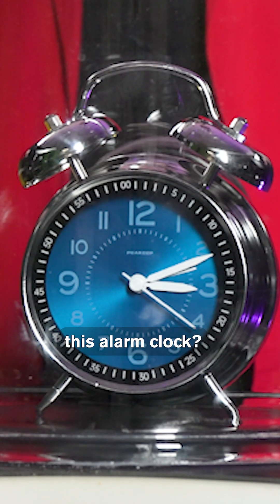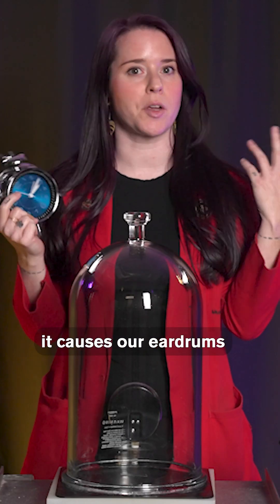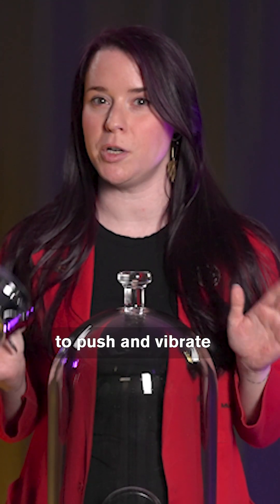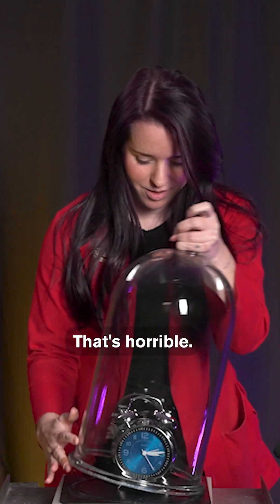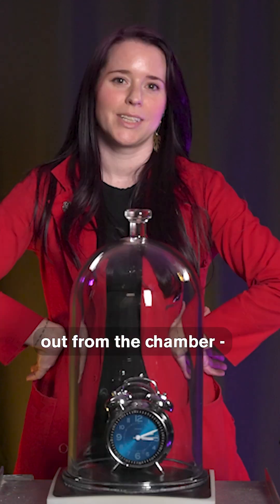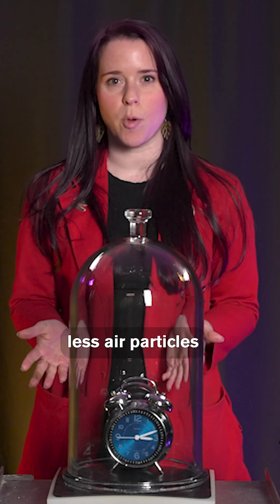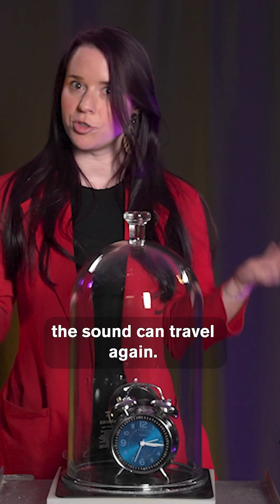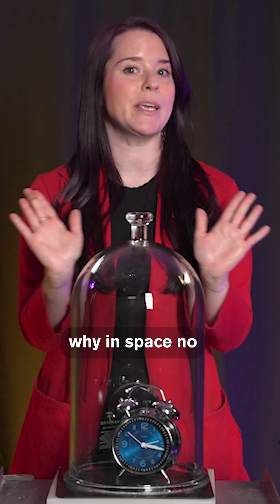Can Sound Travel Without Air? Watch the Demo!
Why can't we hear this alarm clock in a vacuum chamber? Museum Science Educator Lauren demonstrates how in a vacuum, sound cannot travel. This is because there are no air molecules to push against and vibrate, and we need moving air to vibrate our eardrums in order to hear. Watch as we test this inside a vacuum chamber! This experiment explains why in space, no one can hear you scream!